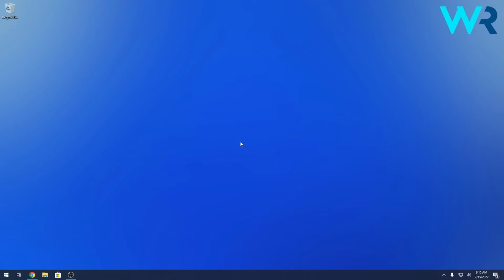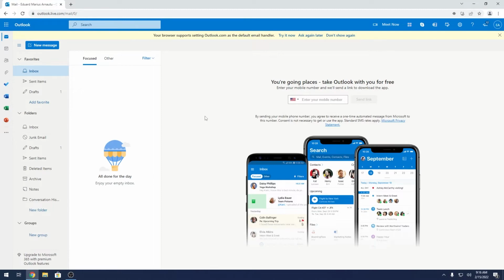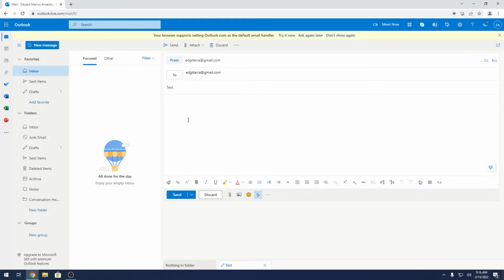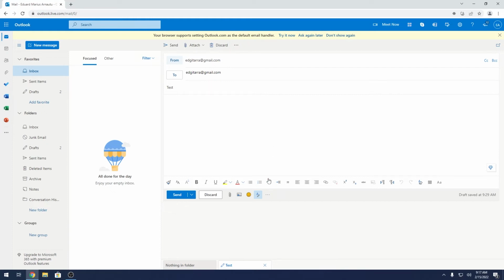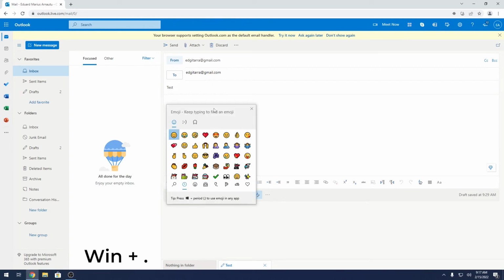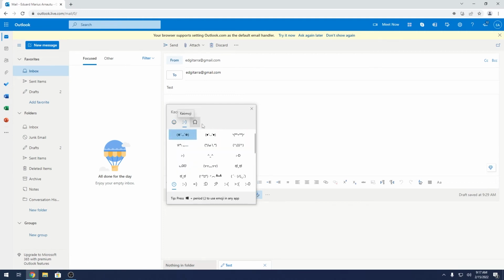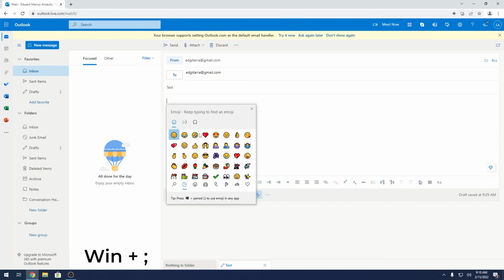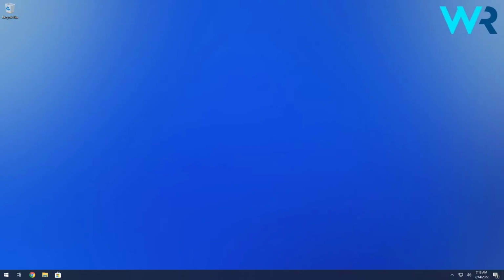Time to learn those Outlook Emoji Shortcuts in Windows 10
| ⚙️Try Fortect to fix and optimize your PC like a Pro

Interested in how to get those Outlook Emoji Shortcuts in Windows 10?
Emoji Shortcuts are super simple in Outlook in Windows 10 - but check this video out to learn the multiple ways you can do it.

0:00 - Intro
0:09 - Emojis